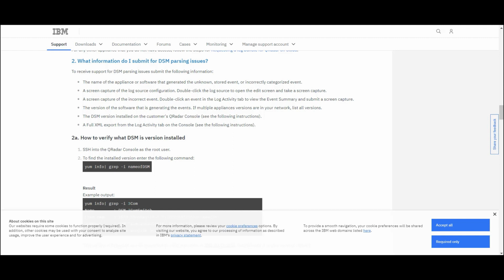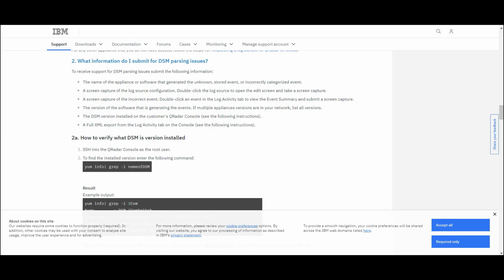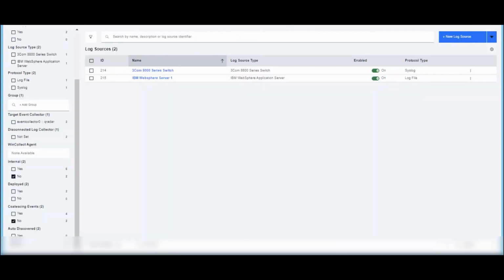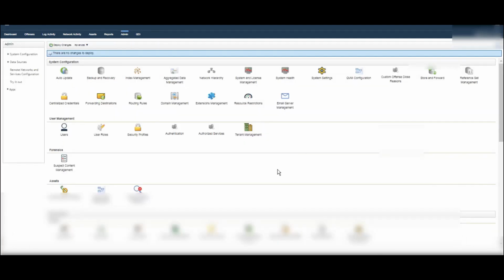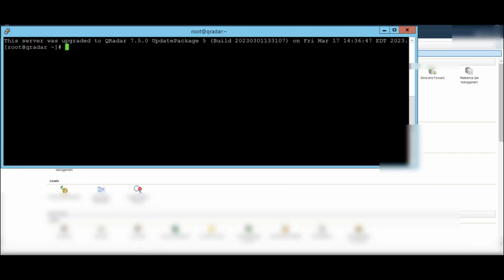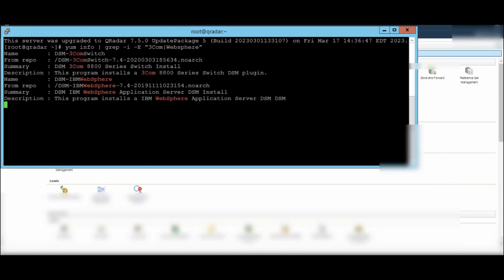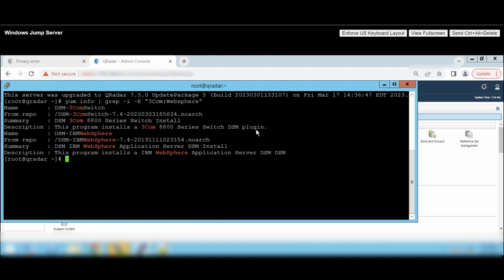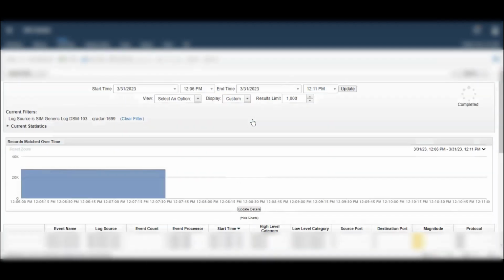QRadar: Parsing issues must gather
In this video we cover the information that you need to provide in a QRadar support case regarding parsing

Table of contents:
00:00 - Introduction
00:12 - List of must gather items
01:00 - How to gather the screenshots
02:20 - Find your DSM version
03:00 - Export the events
03:50 - Conclusion